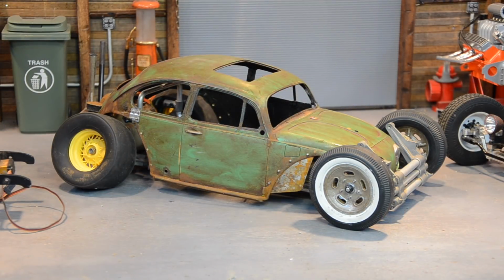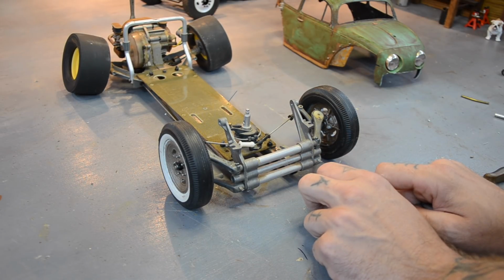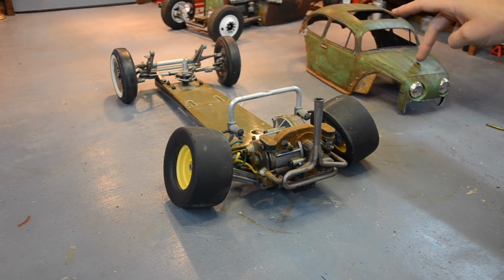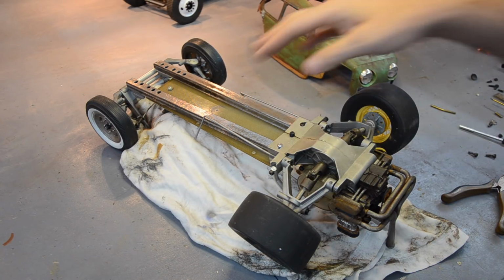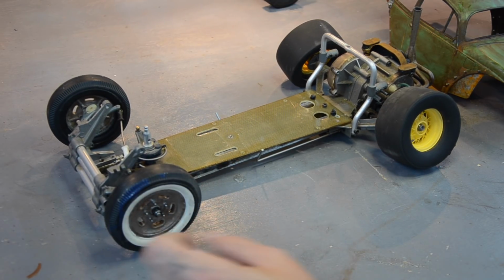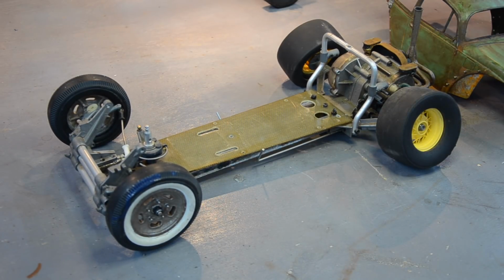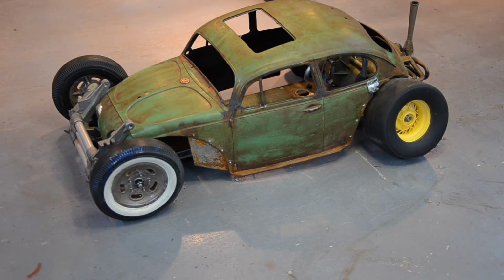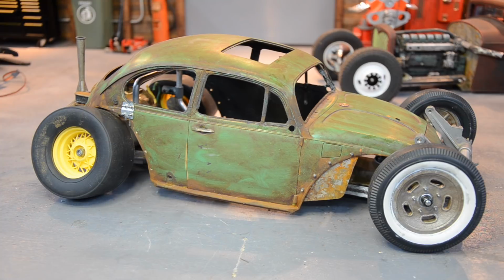RC Volks Rod Build, Part 2, Chassis Fabrication, Steering, Stance, RCengineering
Utilizing most of the origianl vintage tamiya SRB chassis, I stretch it out to get the stance.  And the steering just falls into place.